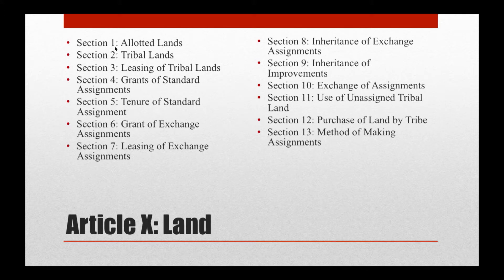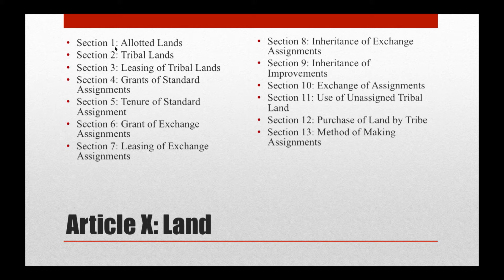Constitutional Reform: Article 10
These tutorial episodes break down the Oglala Sioux Tribe Constitution into its 17 articles. We are making these available so you can drill down to the specific article within the constitution. Have your surveys at hand so you can enter your commits and suggestions. Don't forget to turn in your surveys. Wopila Tanka.